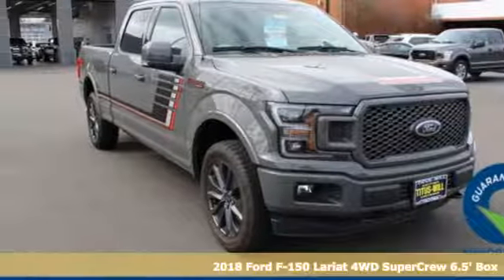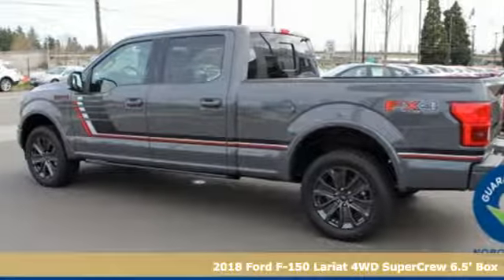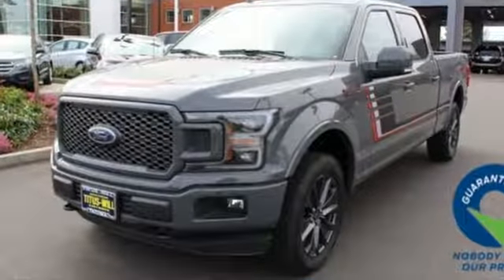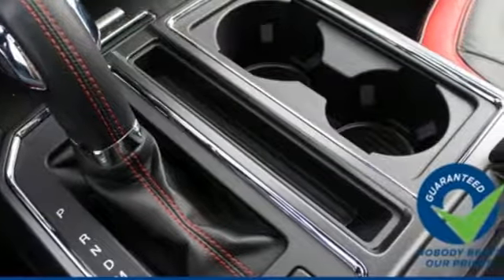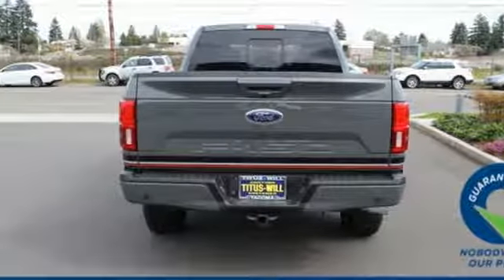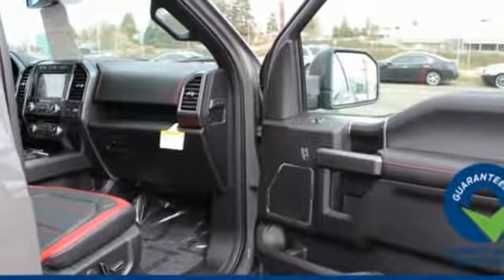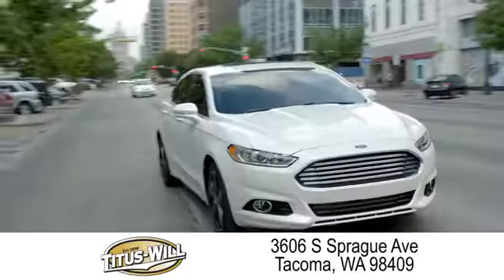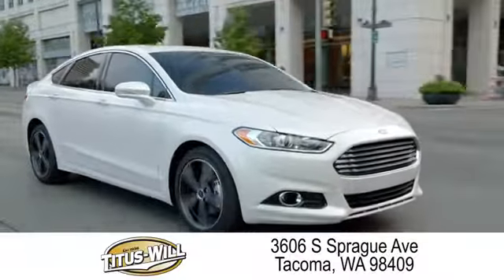New 2018 Ford F-150 Tacoma WA Seattle, WA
Year: 2018
Make: Ford
Model: F-150
Trim: Lariat
Engine: 8 Cyl. 5.0 L
Transmission: Automatic
Color: Lead Foot
Interior: Black
Stock #: F80167
VIN: 1FTFW1E55JFB29580
WHEEL WELL LINER (PRE-INSTALLED) -inc: Custom Accessory, TWIN PANEL MOONROOF, TRANSMISSION: ELECTRONIC 10-SPEED AUTOMATIC -inc: selectable drive modes: normal/tow-haul/snow-wet/EcoSelect/sport (STD), TRAILER TOW PACKAGE -inc: Towing capability up to 11,100 lbs, Higher-Capacity Radiator, Pro Trailer Backup Assist, Higher-Power Cooling Fans, Upgraded Front Stabilizer Bar, TECHNOLOGY PACKAGE -inc: Lane-Keeping System, 360 camera w/split-view display and dynamic hitch assist, Active Park Assist, TAILGATE STEP W/TAILGATE LIFT ASSIST, POWER-DEPLOYABLE RUNNING BOARDS -inc: Replaces step bar, LARIAT SPORT APPEARANCE PACKAGE -inc: unique interior finish, Box Side Decals, Accent-Color Angular Step Bars, 2-Bar Body-Color Grille w/4 Minor Bars, black surround and black mesh, Body-Color Front & Rear Bumpers, Wheels: 18 6-Spoke Machined-Aluminum, magnetic painted pockets, Single-Tip Chrome Exhaust, LARIAT SPECIAL EDITION PACKAGE -inc: halogen headlamps w/dark housing, unique console top, unique fender and tailgate badging, unique finish on instrument panel and doors, unique single-tip exhaust and unique steering wheel, Body-Color Surround Grille w/Tarnished Dark Mesh, tarnished dark mesh insert, Wheels: 20 Unique Premium Tarnished Dark Painted, Black Running Boards, Unique Bodyside & Hood Decals, Tires: P275/55R20 BSW AT, 275/65R18 OWL all-season/all-terrain spare tire, INTEGRATED TRAILER BRAKE CONTROLLER. This Ford F-150 has a dependable Regular Unleaded V-8 5.0 L/302 engine powering this Automatic transmission.*These Packages Will Make Your Ford F-150 Lariat The Envy of Your Friends *FX4 OFF-ROAD PACKAGE -inc: Electronic Locking w/3.31 Axle Ratio, Hill Descent Control, Off-Road Tuned Front Shock Absorbers, Skid Plates, fuel tank, transfer case and front differential, 4x4 FX4 Off-Road Bodyside Decal, EQUIPMENT GROUP 502A LUXURY -inc: Reverse Sensing System, Lariat Chrome Appearance Package, 2 chrome front tow hooks, Chrome Skull Caps on Exterior Mirrors, Chrome Door & Tailgate Handles w/Body-Color Bezel, Chrome Angular Step Bars, Chrome 2-Bar Grille w/4 Minor Bars, painted silver surround and background mesh, Wheels: 18 Chrome-Like PVD, Single-Tip Chrome Exhaust, Universal Garage Door Opener, Heated Steering Wheel, Quad Beam LED Headlamps & LED Taillamps/Fog Lamps, Blind Spot Information System (BLIS), cross-traffic alert and trailer tow monitoring (BLIS sensor in LED taillamp), 110V/400W Outlet, 2nd outlet in the console, Windshield Wiper De-Icer, Power Glass Sideview Mirr w/Chrome Skull Caps, power-folding, heat, turn signal, memory and auto-dimming feature (driver's side), Radio: B&O Play Premium Audio System, single-CD, HD Radio, SiriusXM radio, 10 speakers and subwoofer, Note: When ordered w/voice-activated navigation system (50N) SiriusXM Traffic and Travel Link includes a , ALL-WEATHER RUBBER FLOOR MATS, ADAPTIVE CRUISE CONTROL -inc: stop-and-go and pre-collision assist w/pedestrian detection, Wireless Streaming, Wheels: 18 Machined-Aluminum -inc: flash gray painted pockets, Voice Activated Dual Zone Front Automatic Air Conditioning, Variable Intermittent Wipers, Urethane Gear Shift Knob, Trip Computer, Transmission w/SelectShift Sequential Shift Control, Towing w/Trailer Sway Control, Tires: P275/65R18 OWL A/S, Tire Specific Low Tire Pressure Warning, Tailgate/Rear Door Lock Included w/Power Door Locks, Tailgate Rear Cargo Access, Systems Monitor, SYNC 3 -inc: enhanced voice recognition communications and entertainment system, 8 LCD capacitive touchscreen in center stack w/swipe capability, pinch-to-zoom capability included when equipped w/available voice-activated touchscreen navigation system, AppLink, 911 Assist, Apple CarPlay and Android Auto and 2 smart charging USB ports, Note: SYNC AppLink lets you control some of your favorite compatible mobile apps w/your voice, It is compatible w/select smartphone platforms, Commands may vary by phone and AppLink software, Steel Spare Wheel, Single Stainless Steel Exhaust.* Stop By Today

Hours
Sunday 11:00am to